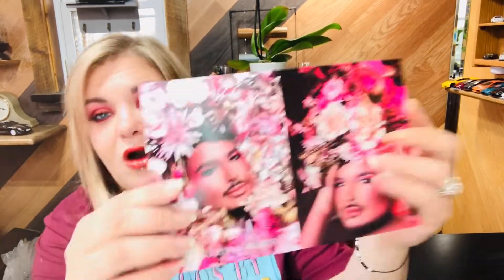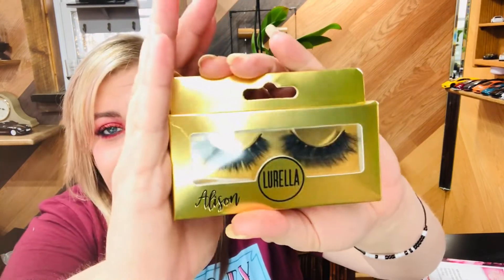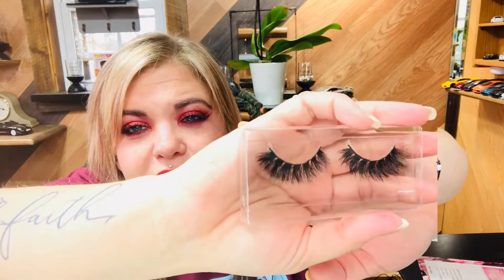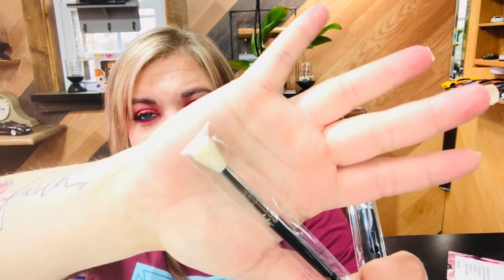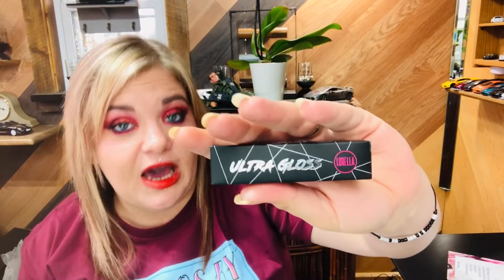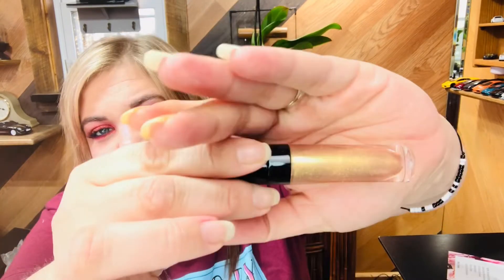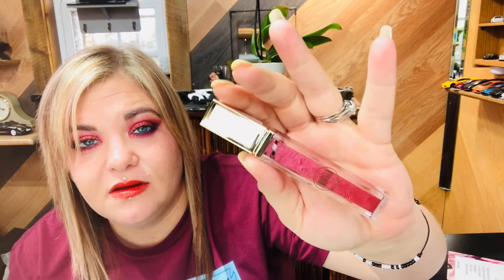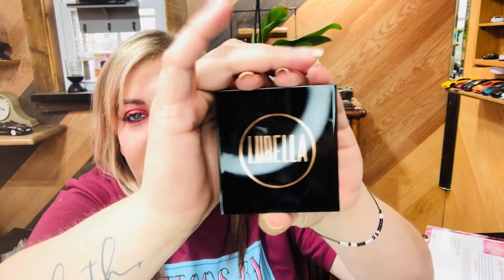Subscription Box/Link in the description box/April 2022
Hey y’all! I’ll have everything linked down below. My opinions are just that…MINE! We can disagree and still be friends 😎
And remember:
Jesus Loves US ALL 🙌🏼 Be Kind ALWAYS 🙏🏻

***Lurella Cosmetics

Here's a $5 OFF Your First Order for your first order at Lurella Cosmetics.

I'm on Instagram as brittanyschaos. Install the app to follow my photos and videos.

***Check out my Poshmark Closet (Every penny goes right back into my channel)

***Horror Mystery Box